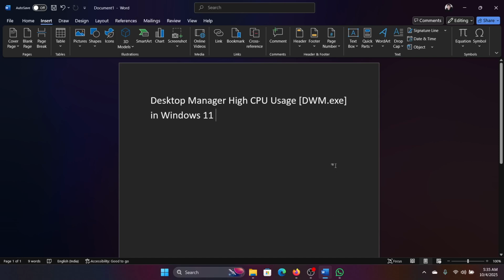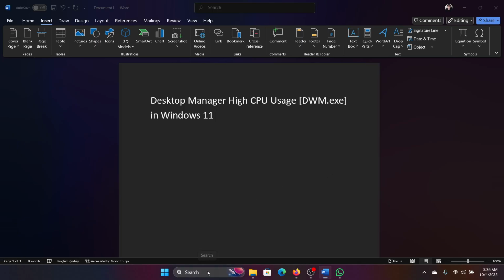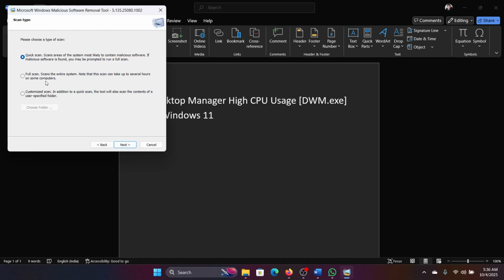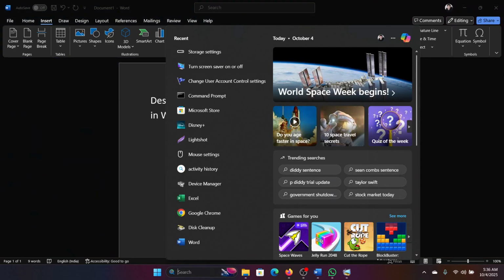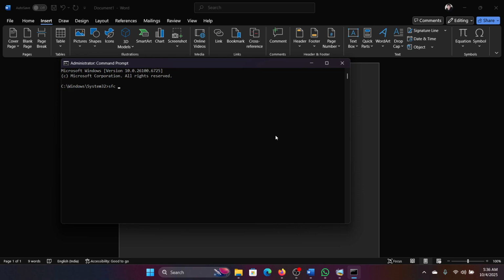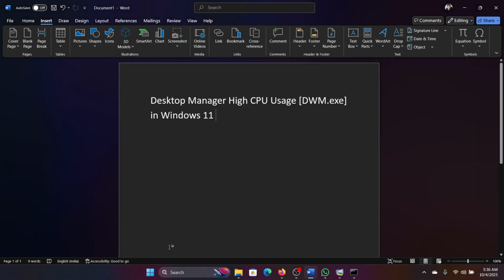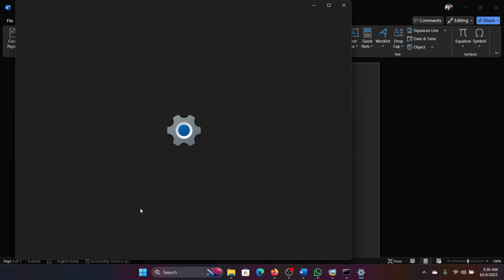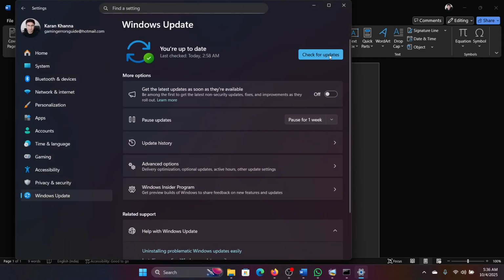Desktop Manager High CPU Usage DWM exe in Windows 11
Video Title : Desktop Manager High CPU Usage DWM exe in Windows 11

If you wish to Desktop Manager High CPU Usage DWM exe in Windows 11 then please watch this video.